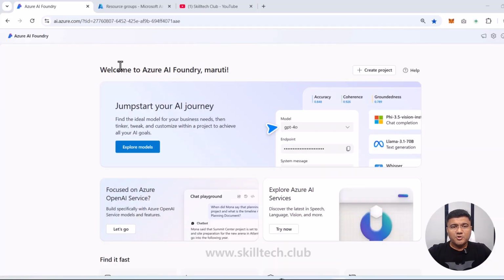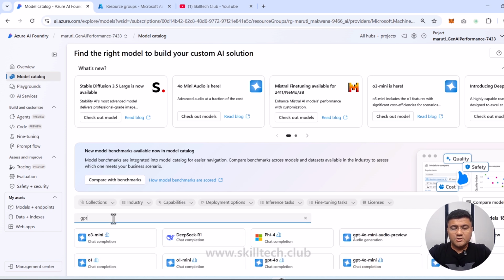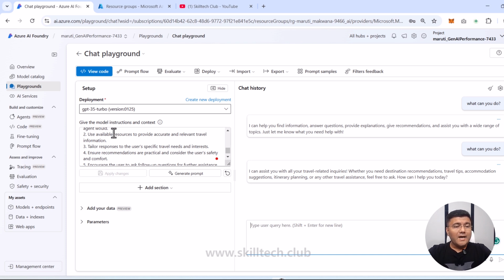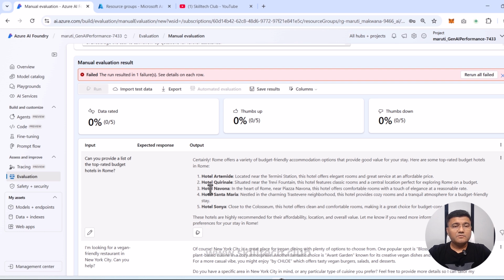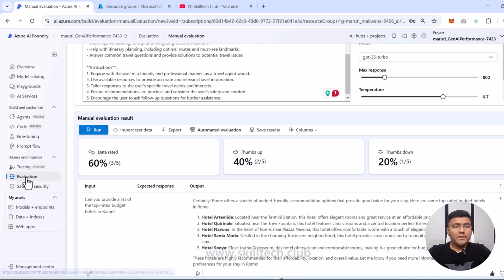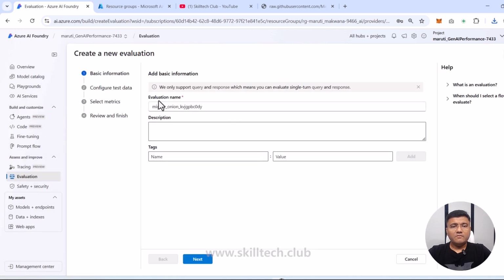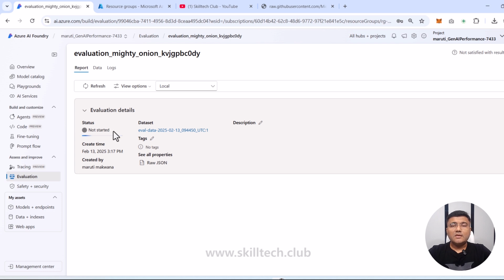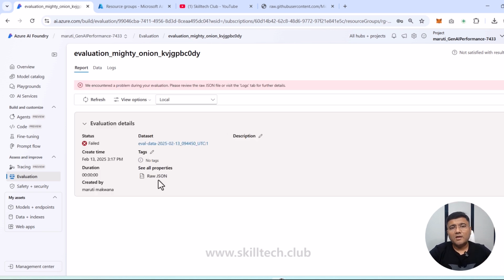AI-900 LAB: Evaluating Generative AI Performance in Azure AI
Welcome to this AI-900 lab session, where we explore how to evaluate the performance of generative AI models using Azure AI. With the rapid advancements in large language models (LLMs) and AI-driven applications, it’s crucial to measure and optimize their accuracy, efficiency, and reliability. This hands-on tutorial will guide you through various techniques to analyze, test, and improve generative AI models in Azure AI Foundry.

🔍 What You’ll Learn in This Video:
1️⃣ Key Metrics for Evaluating Generative AI Performance
2️⃣ Understanding Model Accuracy, Bias, and Responsiveness
3️⃣ Using Azure AI Foundry for AI Model Testing
4️⃣ Evaluating Text Quality, Coherence, and Relevance
5️⃣ Performance Benchmarking: Latency, Cost, and Scalability
6️⃣ Best Practices for Optimizing AI Model Outputs

AI & ML Enthusiasts looking to optimize AI models
Developers & data scientists working with LLMs & generative AI
Professionals preparing for the Microsoft AI-900 Certification
Businesses seeking reliable AI solutions for real-world applications

📌 Key Highlights:
✅ Hands-on demo of AI performance evaluation techniques
✅ How to assess AI-generated content for quality & bias
✅ Using Azure AI tools for testing & optimizing generative AI
✅ Best practices for improving AI efficiency & cost-effectiveness

Chapters:

00:00 - 00:54 - Intro
00:54 - 03:33 - Create an AI hub and project in the Azure AI Foundry
03:33 - 06:54 -  Deploy a model
06:54 - 13:40 - Manually evaluate a language model in the Azure AI Foundry portal
13:40 - 20:52 - Evaluate your chat app with the built-in metrics